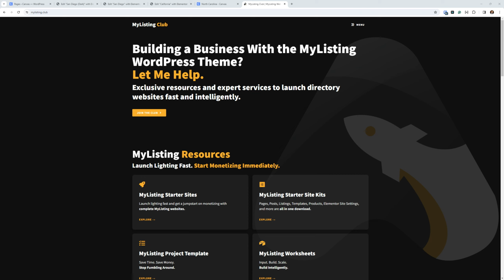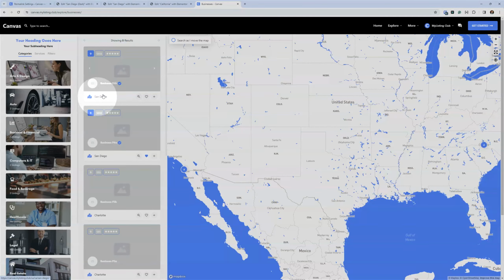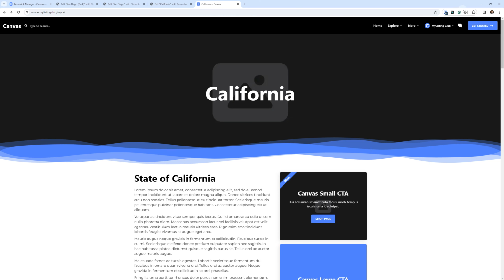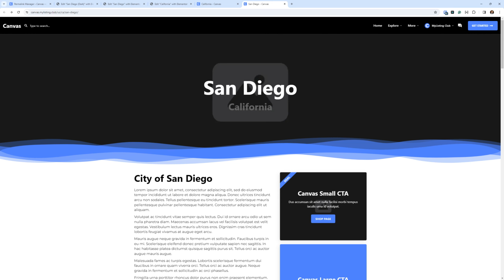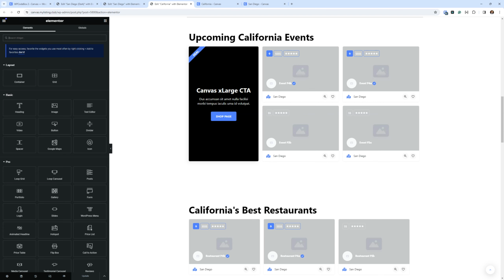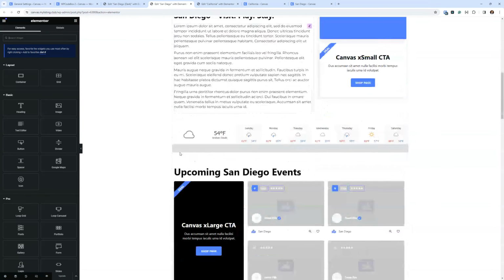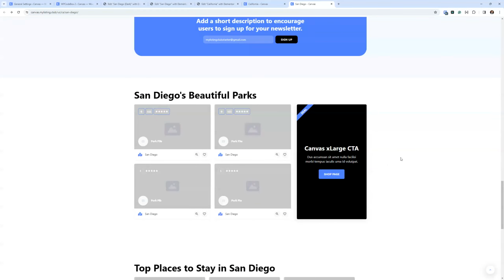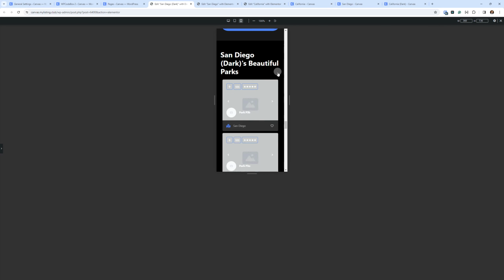Canvas - Region Pages